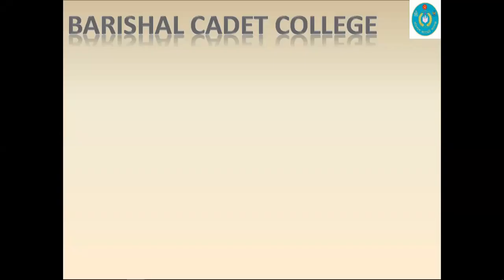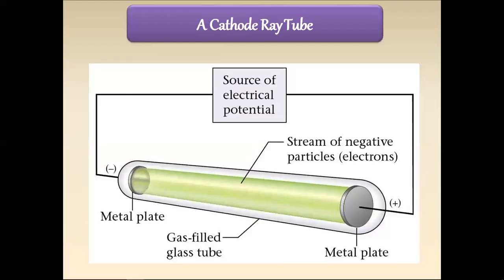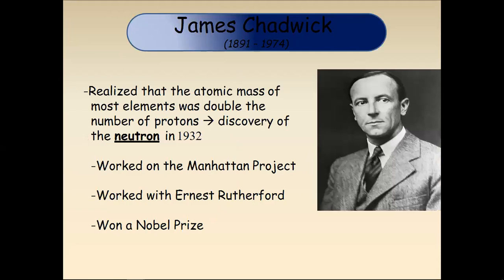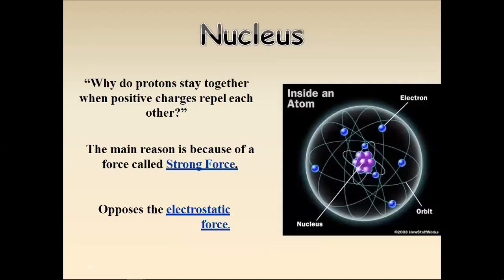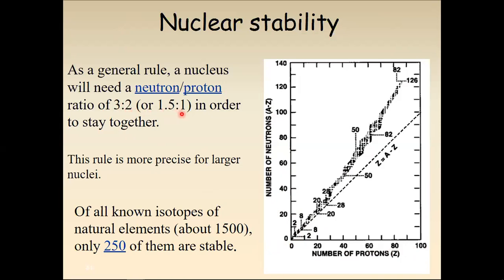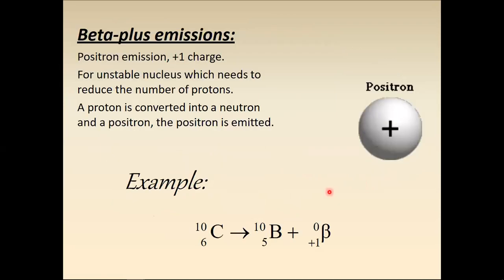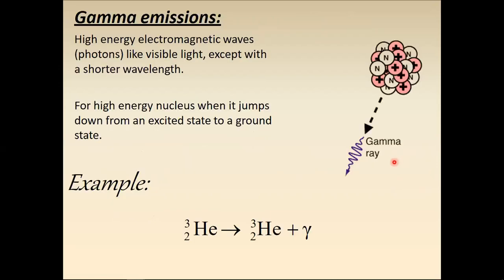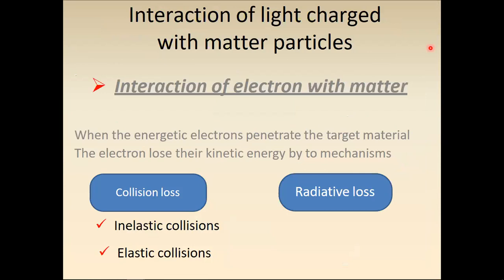XII Phy Atomic model and nuclear physics MHB 21 09 2020